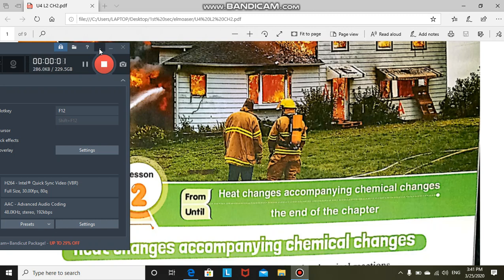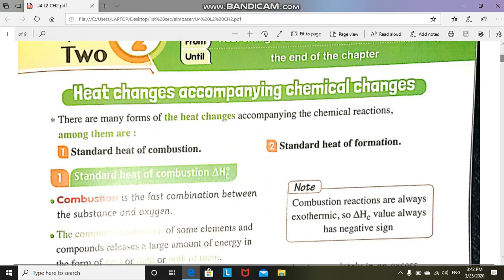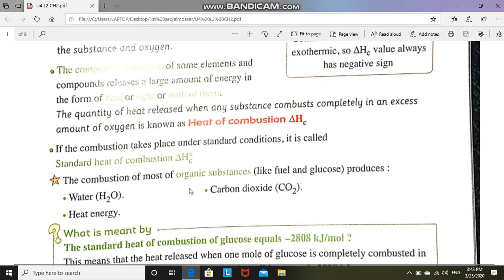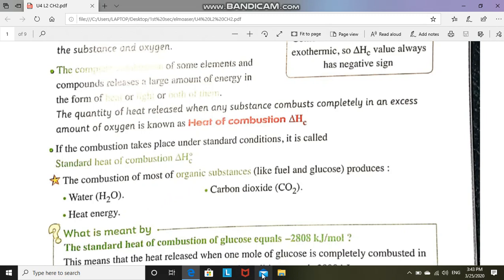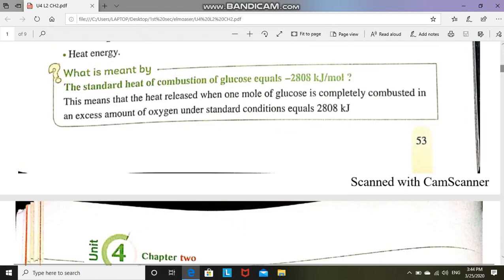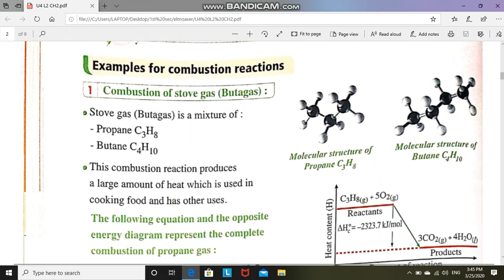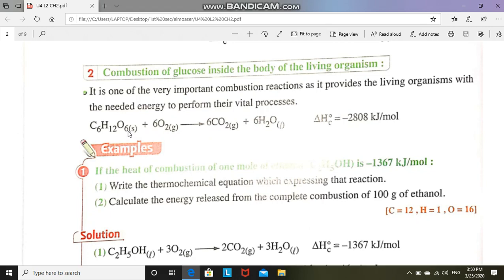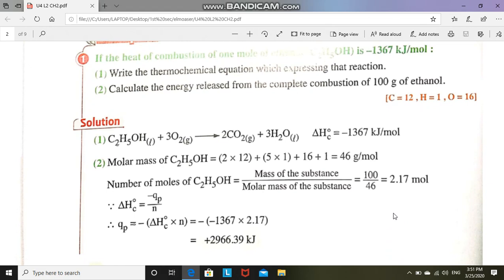1st sec. Heat of combustion ( P 1)